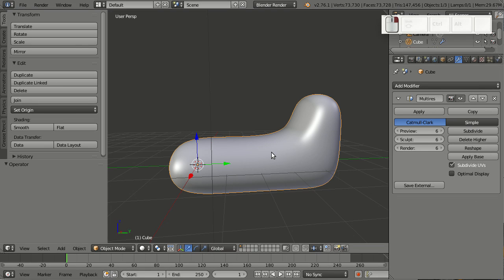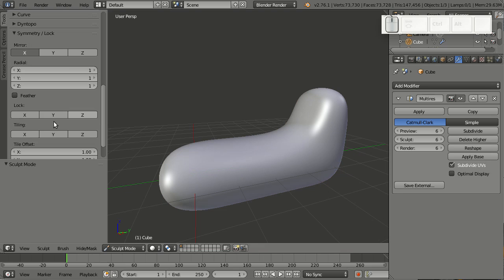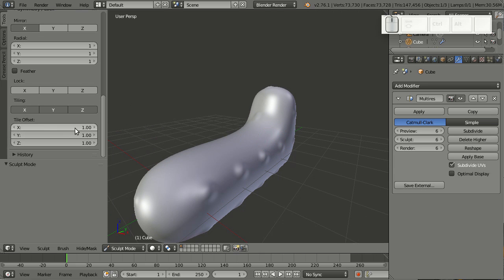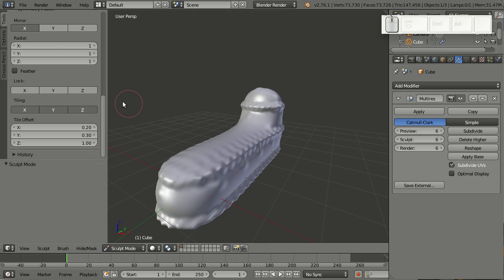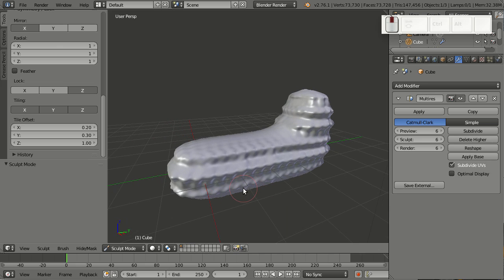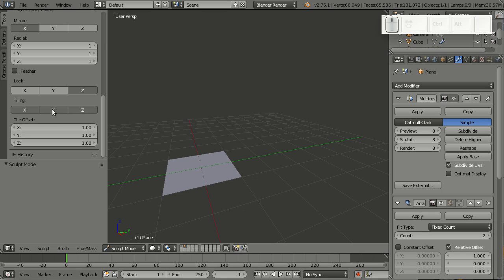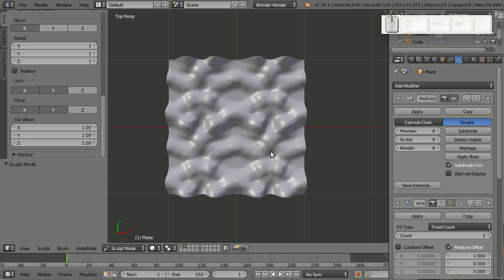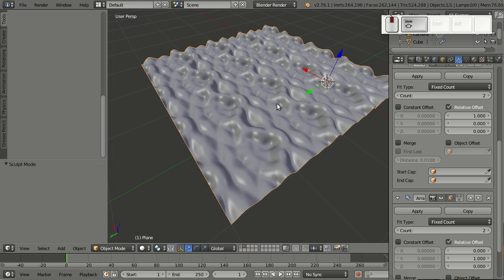Blender 2.76 Overview: Sculpting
Interested in learning Blender? and join the Introduction to Blender flow to get started.

You can now use tiled strokes when sculpting. This feature simply will repeat your strokes along specified axis and is very useful when you want to create geometry that replicates seamlessly.